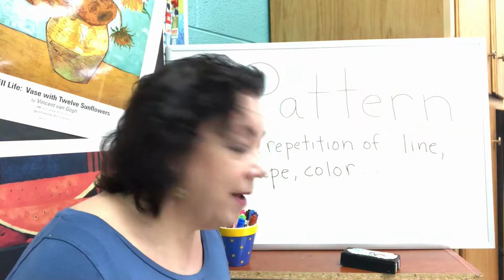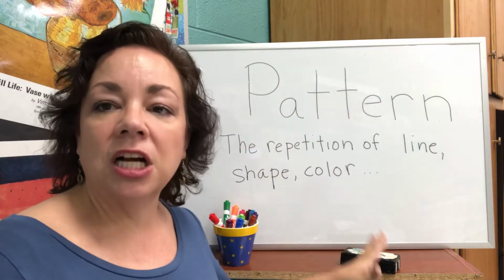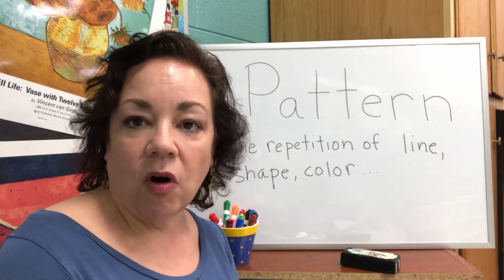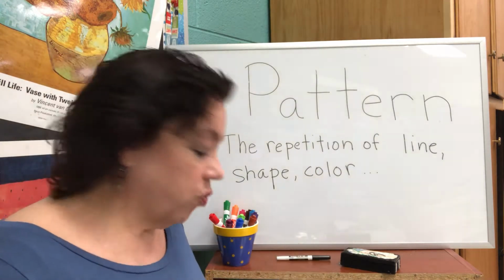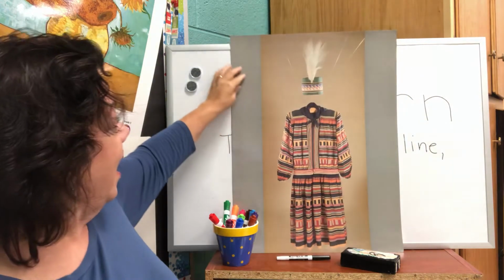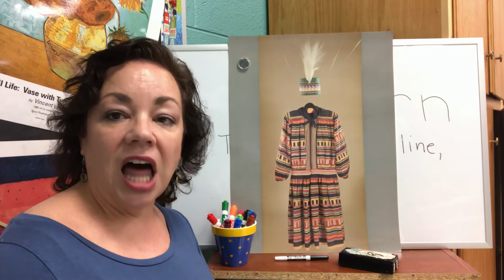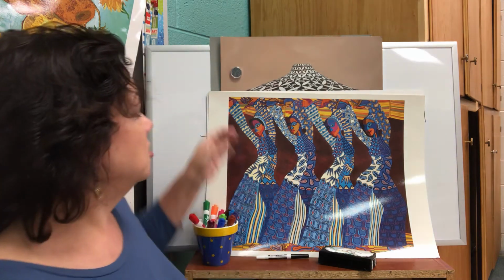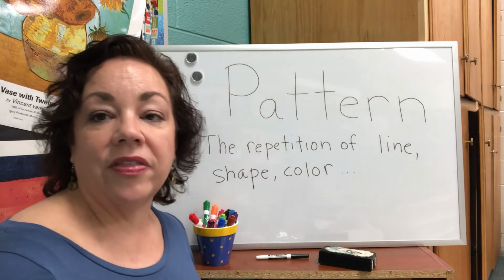Pattern in Art